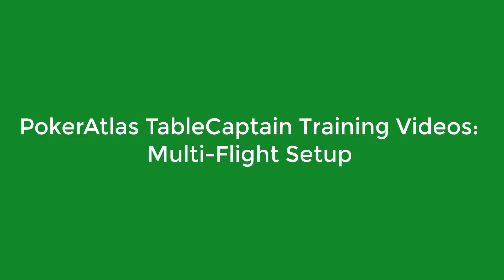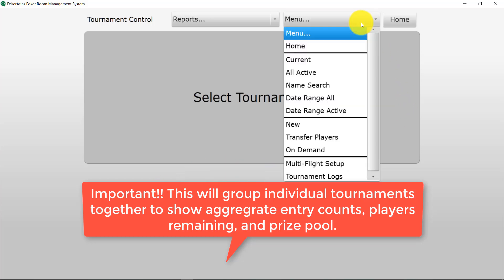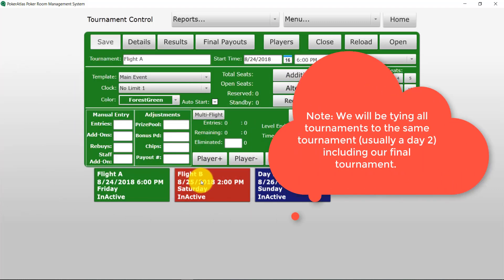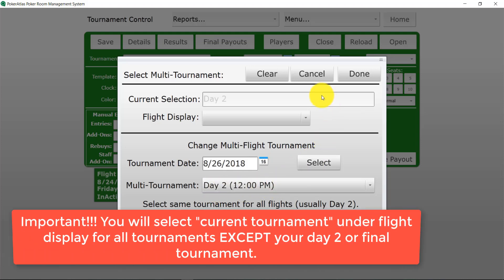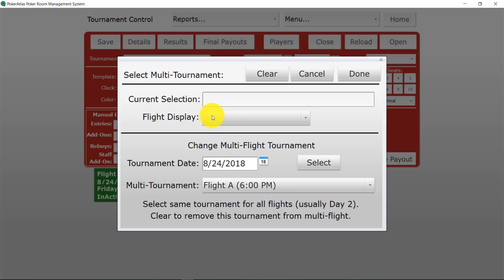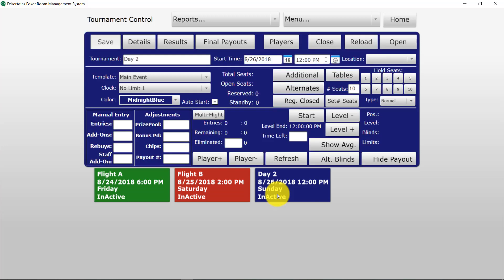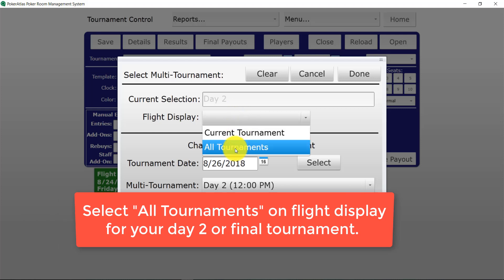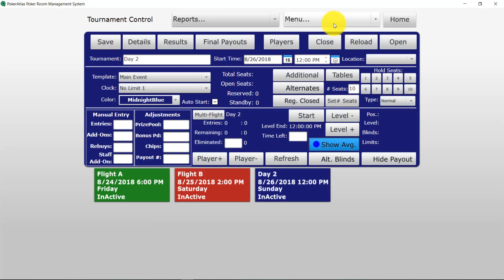Multi Flight Setup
Learn how to set up your Multi-Flight Tournaments using this short video from PokerAtlas TableCaptain.